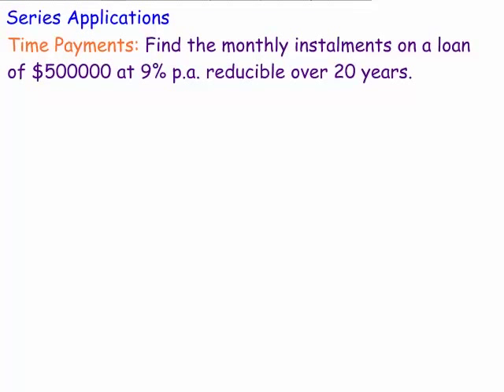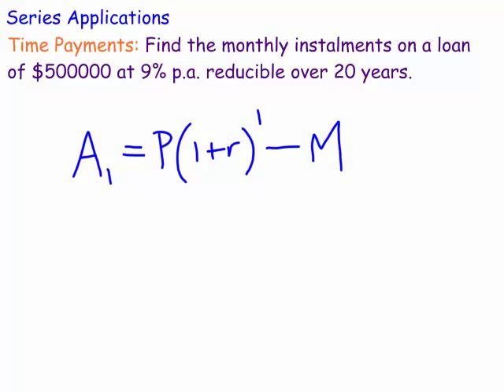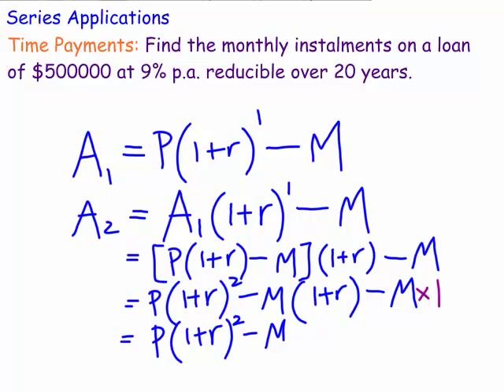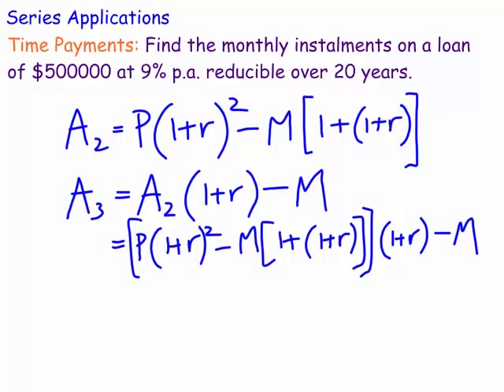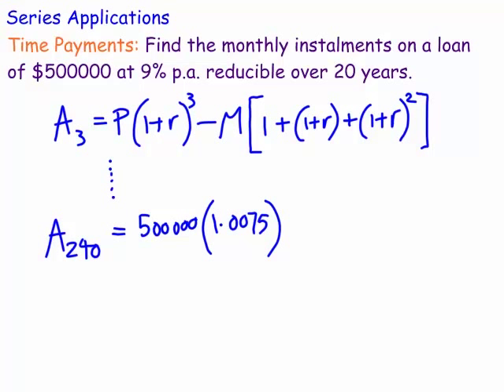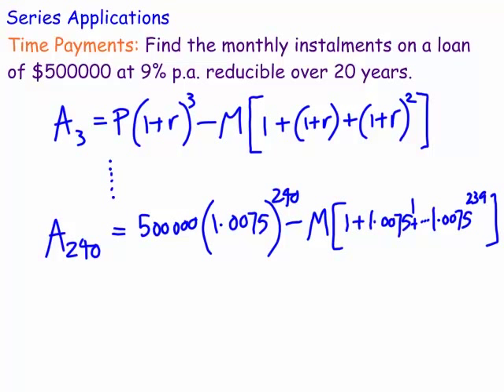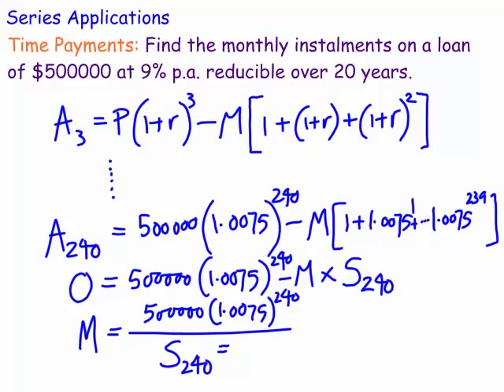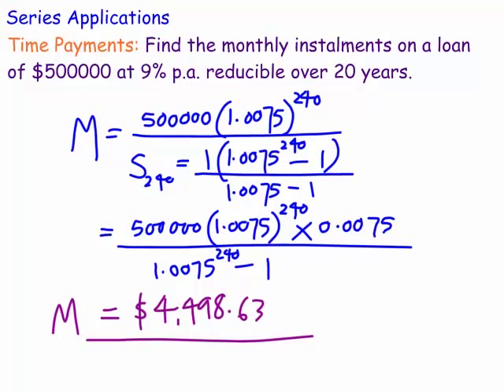Series Application Loan Repayments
Developing the formula for the series application of time/loan repayments, using compound interest and the geometric series formula